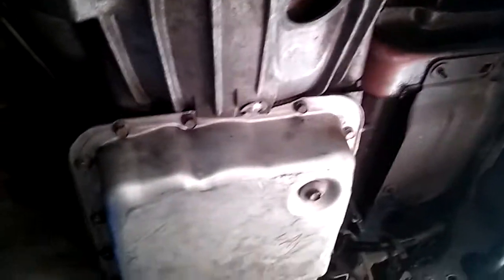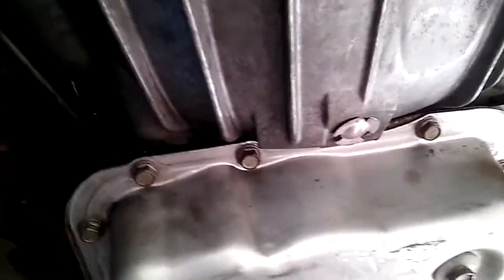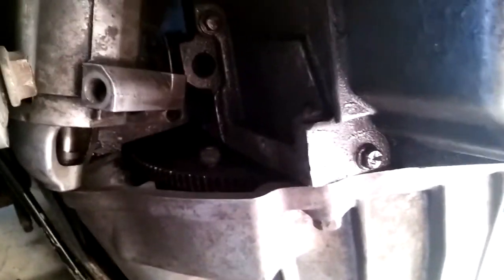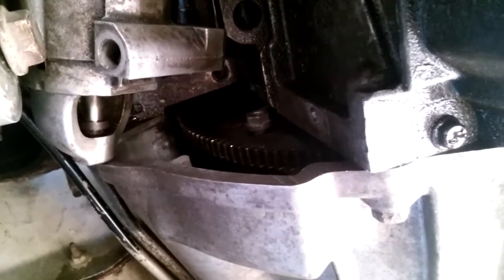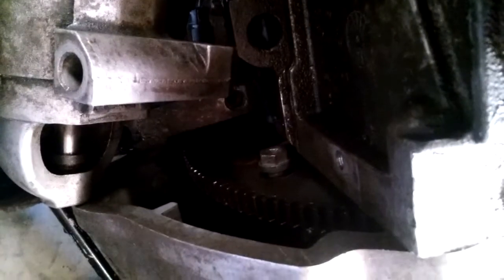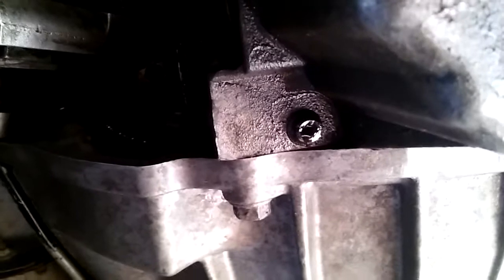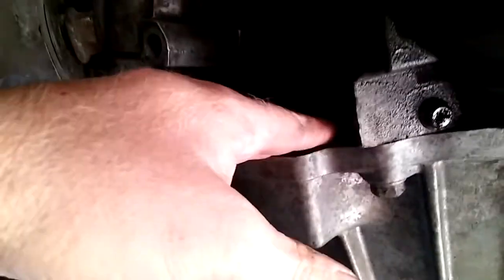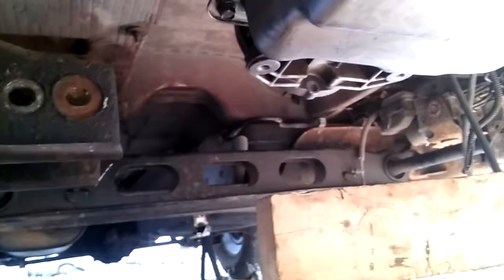Installing Chevy GMC transmission stuck after trying to tighten torque convertor bolts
Your installed the transmission. You start by tightened the torque convertor bolts one at a time and just a few turns at a time. Now all a suden the convertor slides forward and the convertor won't sping for you to finish tightening the 3 bolts all the one in. Cause you tightened one bolt to much. Way more so then the others. So the convertor pushed into the flywheel aka flexplate and the shorta of loose other bolts are pushing into the flywheel.

Loosen the one you just tightened. Then pry the convertor back a little. Problem solved. Now remember to do a few turns then move the other next one. Repeat. Never tighten one all the way unless the others all close. Take it in baby steps.